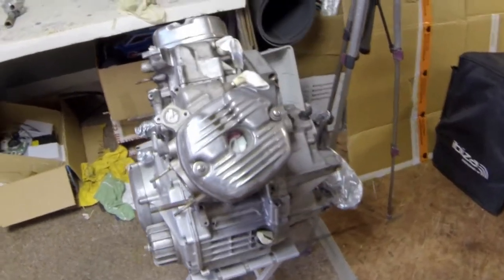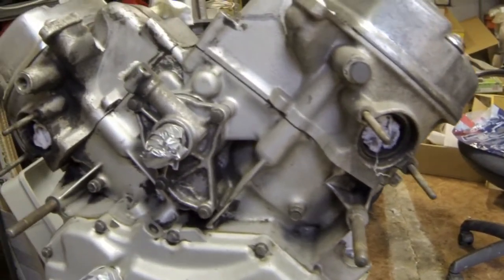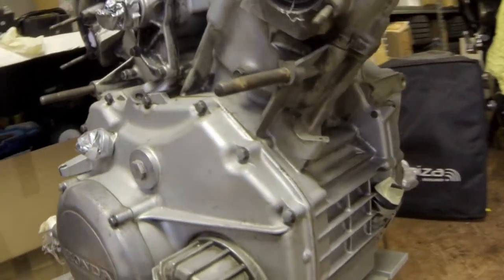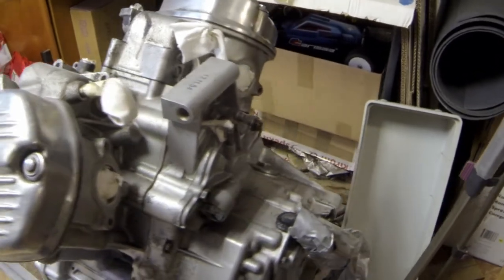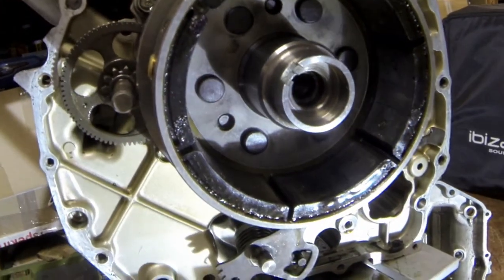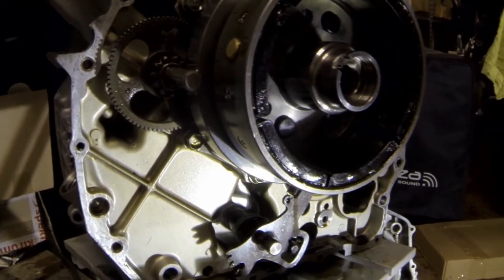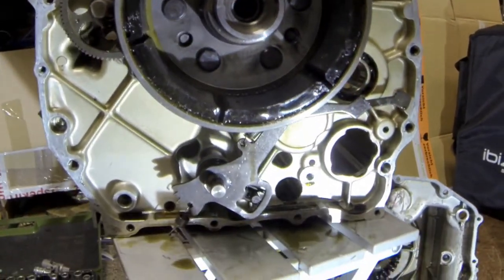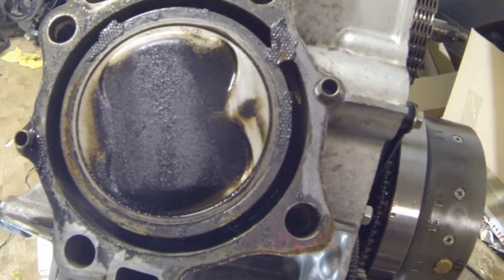Honda CX500 C - complete engine disassembly - part 1, restoreation part 11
part 1 of engine complete disassembly.